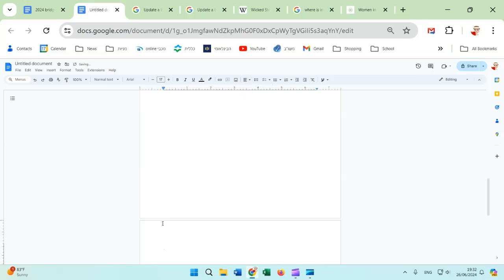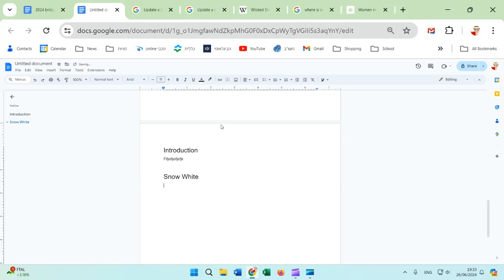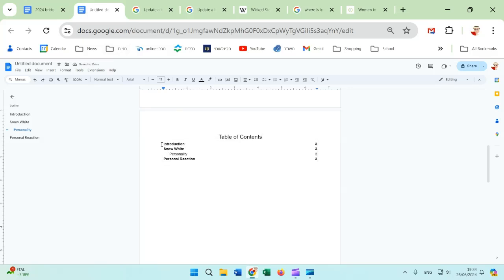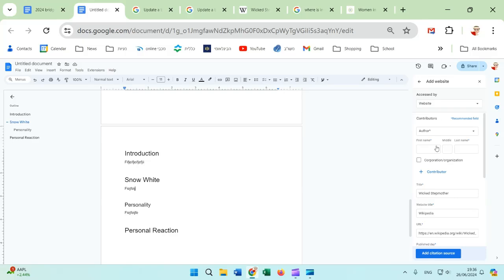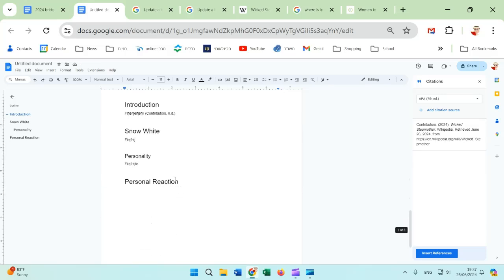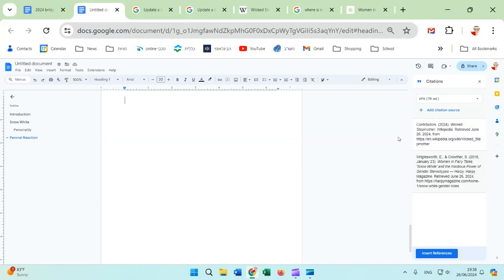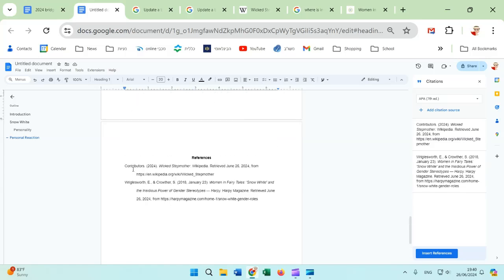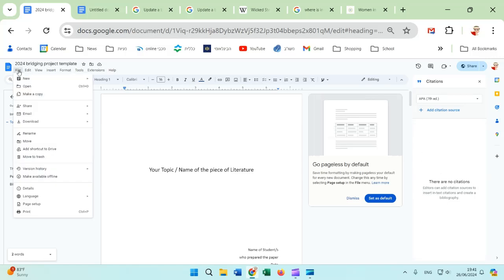Google Docs Headings, Citations, References